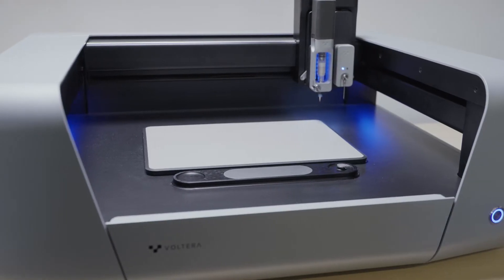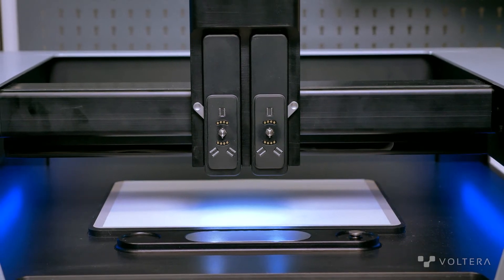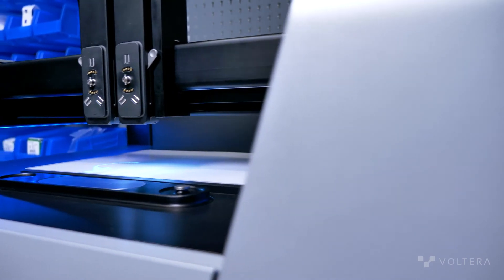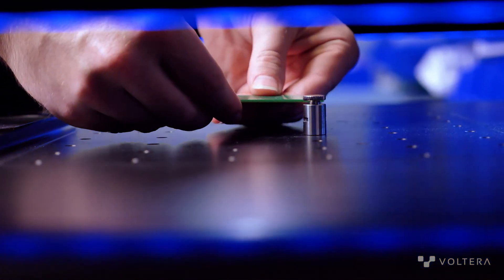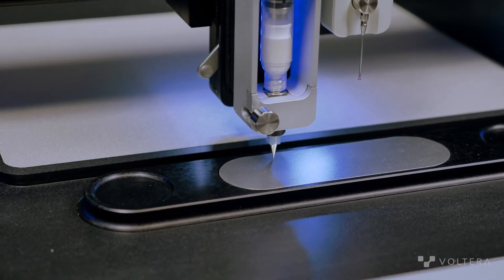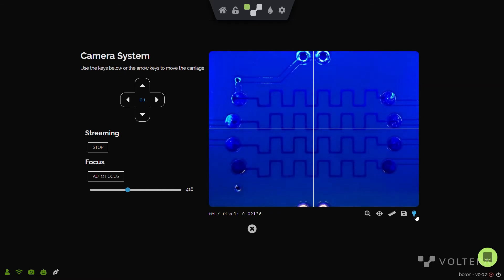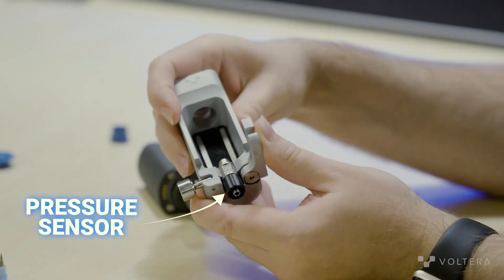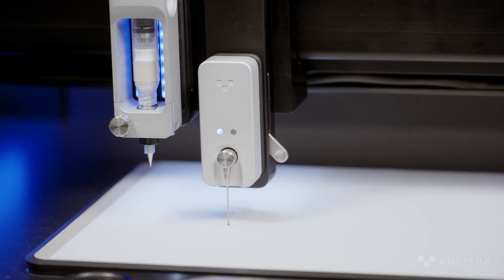Meet NOVA: The Anatomy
Meet NOVA, our materials dispensing system for additive, or printed, electronics.

In this first video of our Meet NOVA series, we take you through the anatomy of NOVA and what you can expect when you receive yours.

Want to learn more about NOVA?

0:00 - Intro
0:27 - Base Platform
0:36 - Module Hub
1:09 - Work Area
1:49 - Mounting Fixtures
2:11 - Calibration Area
3:00 - Vision System
3:31 - Drawer
3:42 - Smart Dispenser
4:29 - Smart Probe
4:50 - Outro